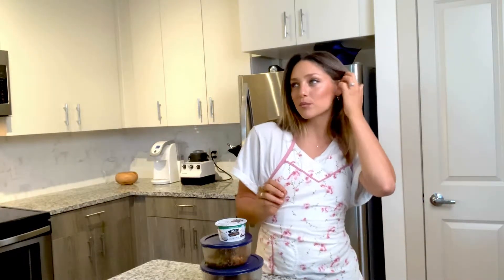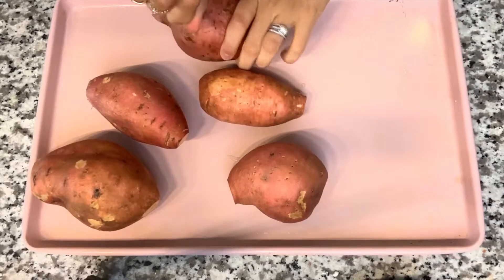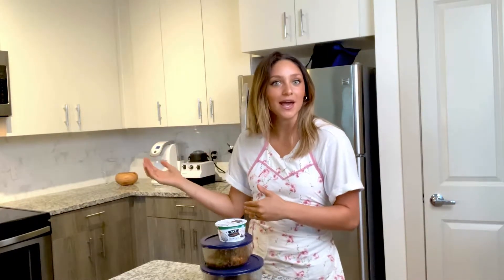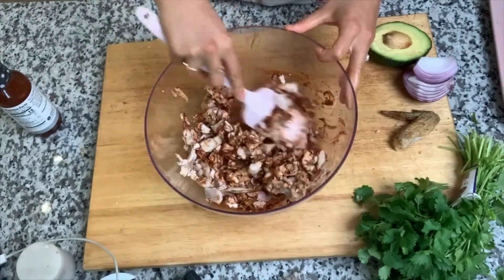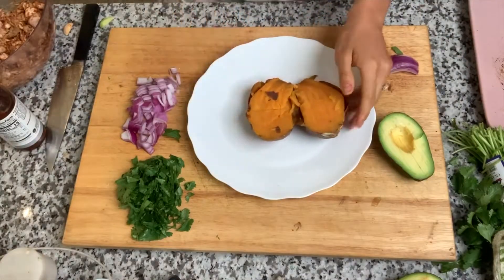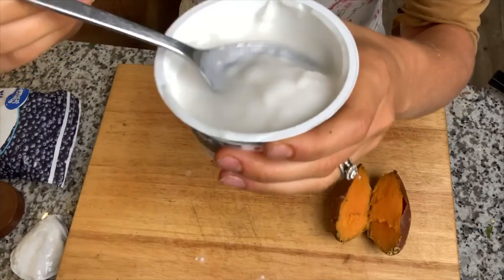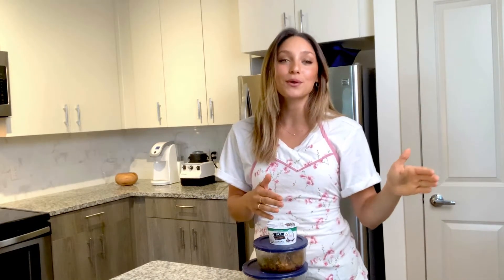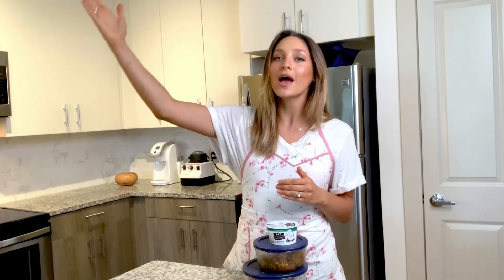Stuffed Sweet Potatoes- Sweet and Savory!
All you need to add some color and flavor to your meal prep is a sweet potato and 3 ingredients you probably have on hand!

This week we are making BBQ Chicken stuffed sweet potatoes and a healthy sweet potato parfait (WHAT?! I know, just trust me)

Want to join my new program October 26, 2019?
Learn to stop dieting and start nourishing your body sustainably! Sift through the noise of diet culture and make your own food rules, so you can stop following everyone else's!

This launch closes Oct 26, sign up below, I can't wait to see you there for your healthiest, happiest holiday season yet!